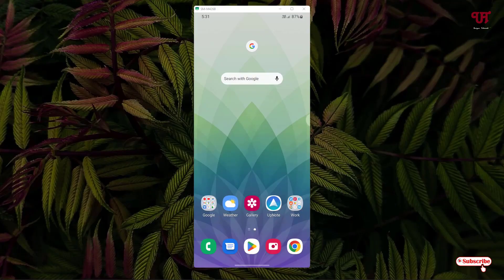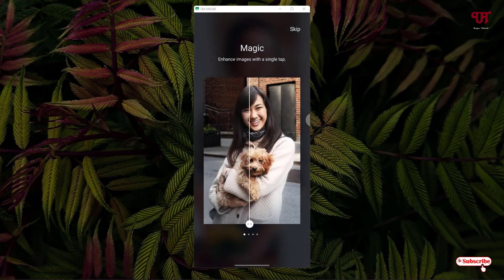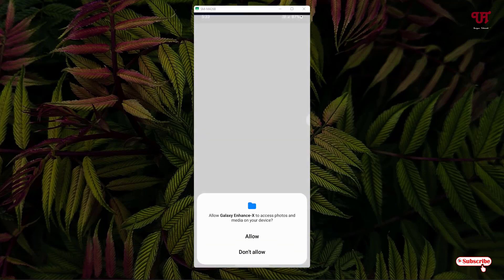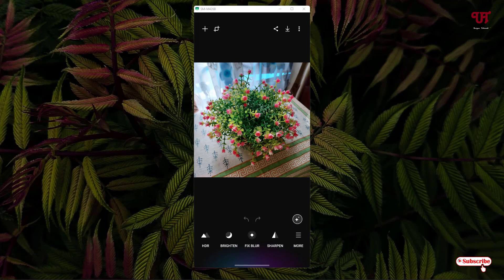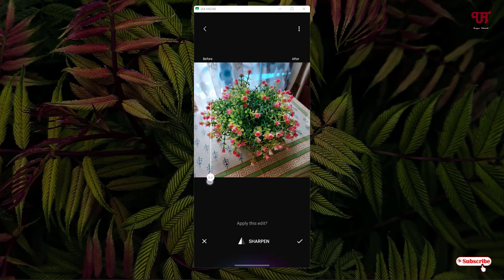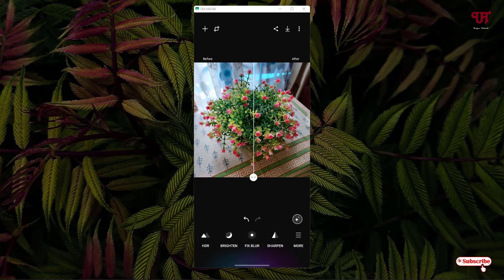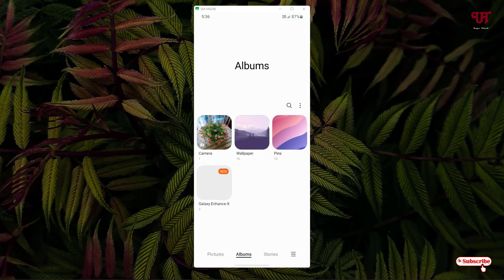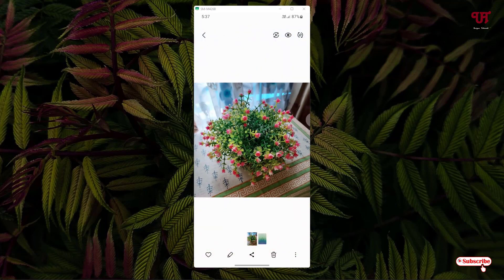How to get AI Photo Magic Editor on Samsung smartphones ?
This video tutorial is all about How to get AI Photo Magic Editor on Samsung smartphones.